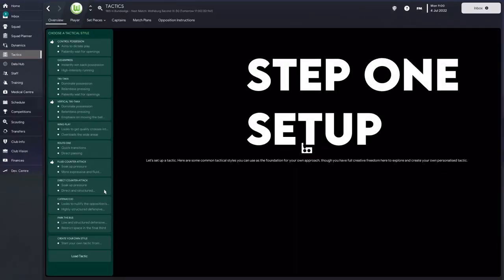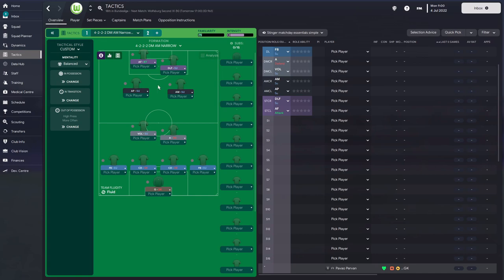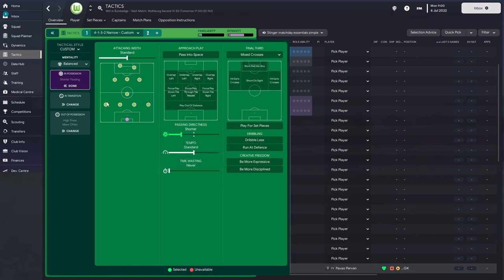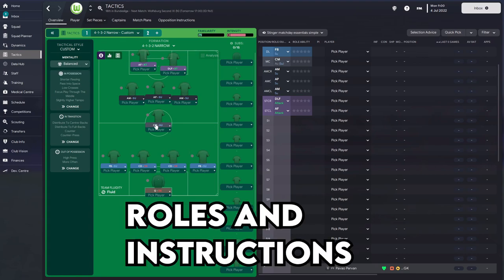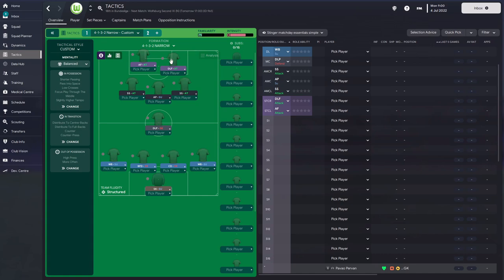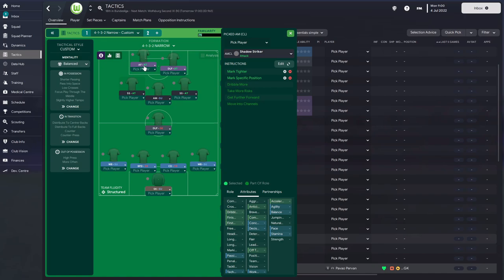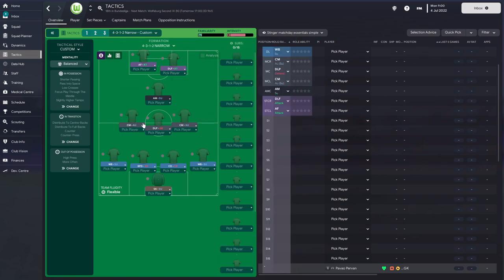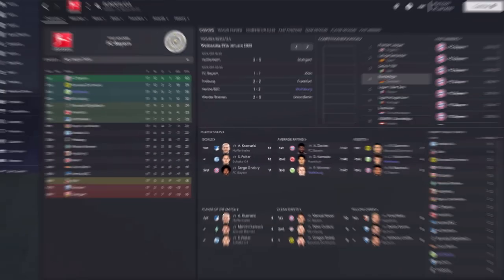ATTACKING 4132 tactic from Scratch | Football Manager 2023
fm23tactics Today we have a ultra aggressive 4132 in shape, but when the right instructions are used it can still be solid too - very raw and minimal editing. This is how I go about creating a tactic from scratch.